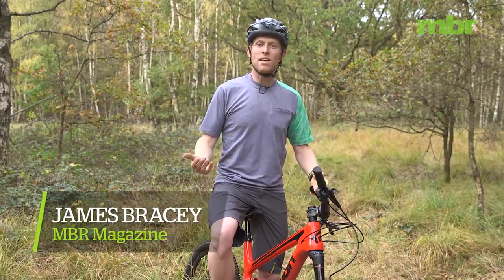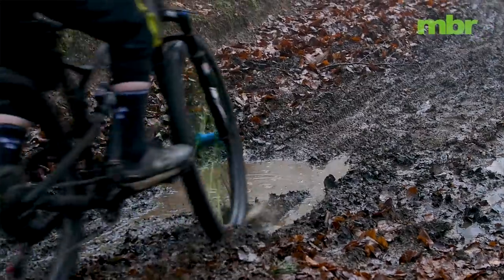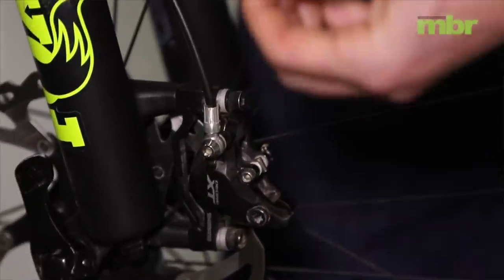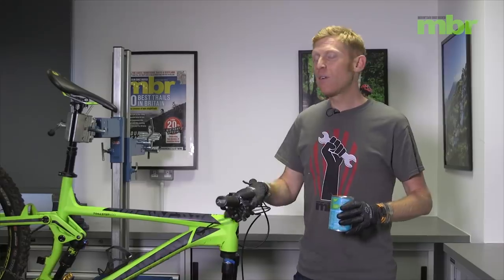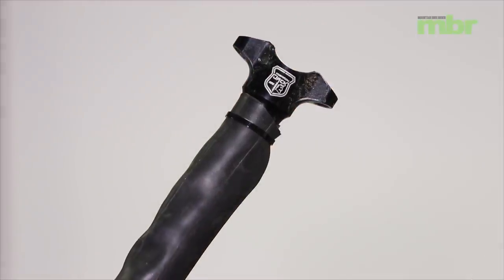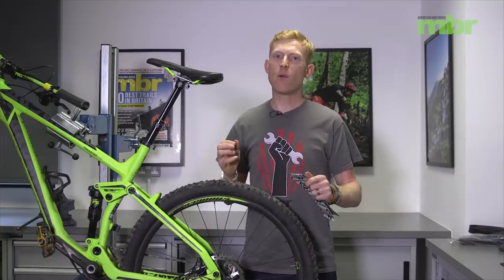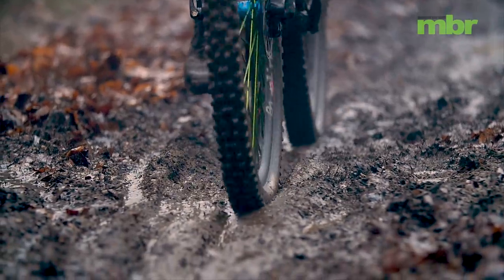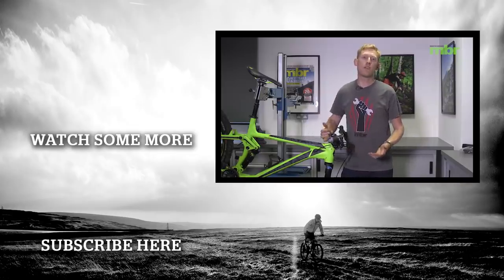10 Winter MTB Hacks | MBR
Get your MTB ready for winter with our ultimate (and cheap) hacks.